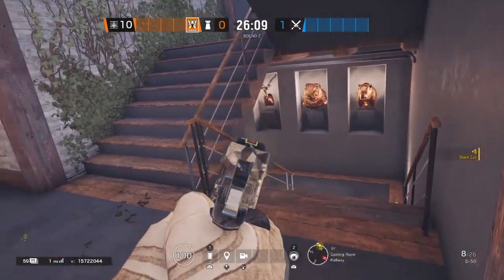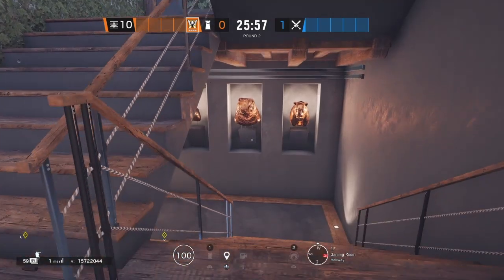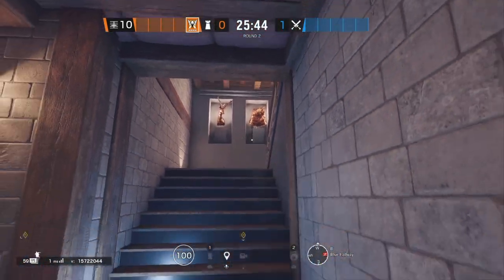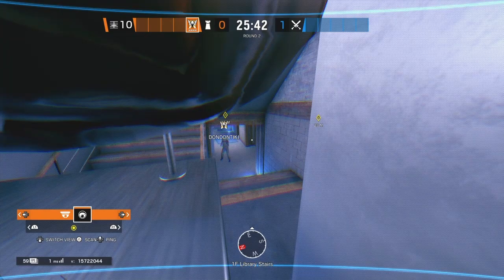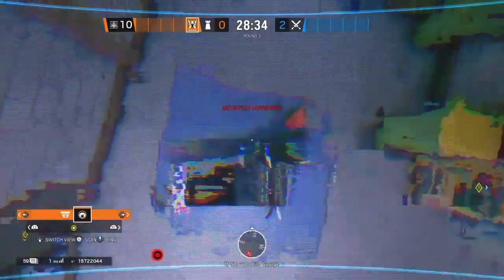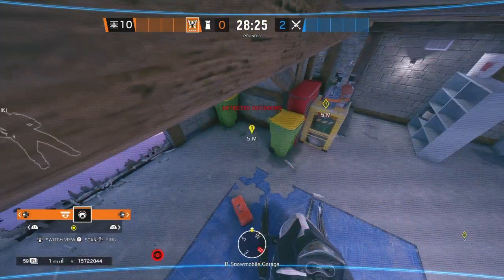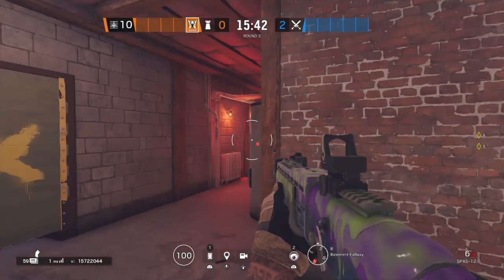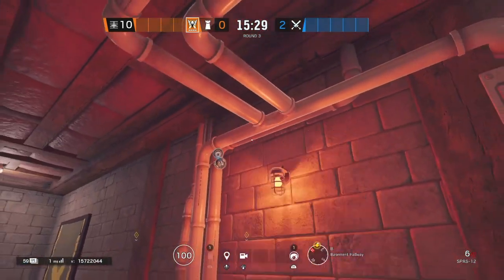My 3 Favorite Valkyrie camera spots to defend Snowmobile and Wine on Chalet | Rainbow Six Siege Tips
Check out my Twitch if you’re interested in watching me live stream random games such as Rainbow Six Siege,Overwatch,Call of Duty